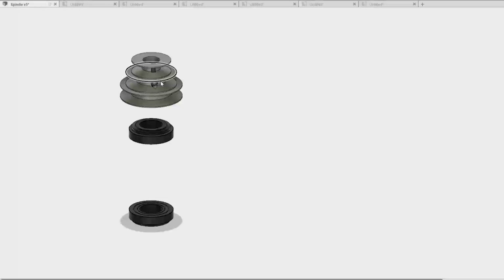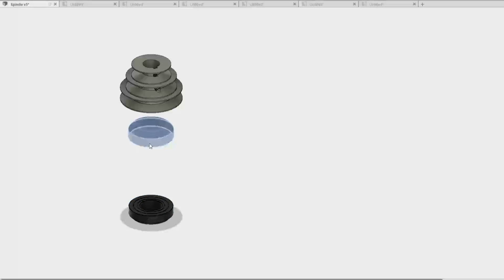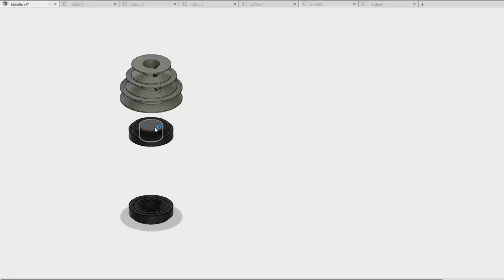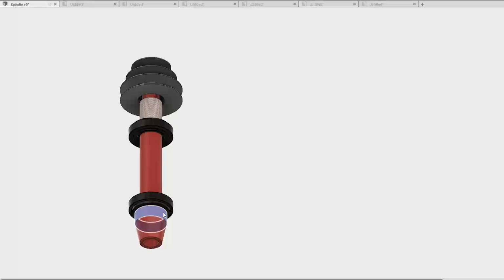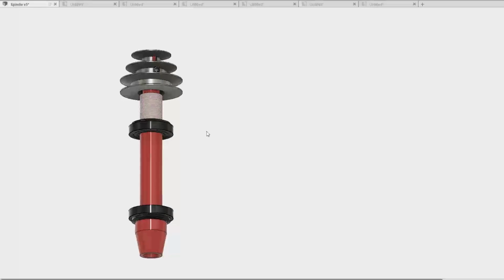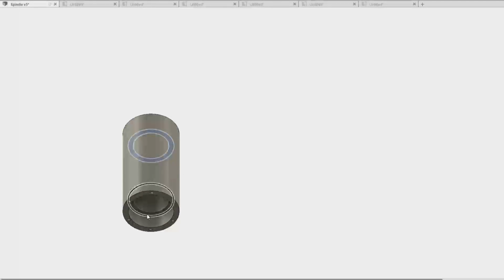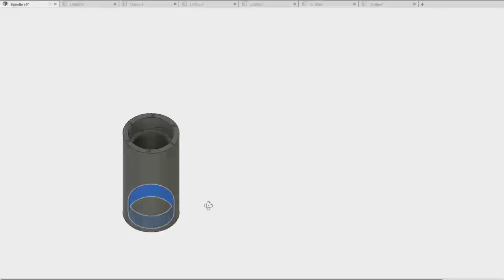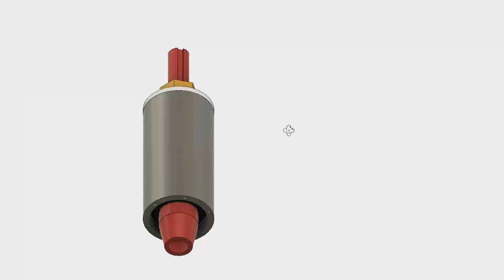Vertical Milling Head Plans //Beginner Metal Lathe Projects and Fusion 360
A basic application of Autodesk Fusion 360 where I modeled up the vertical milling machine attachment that is found on small horizontal milling machines.